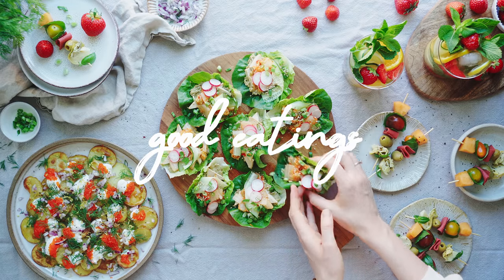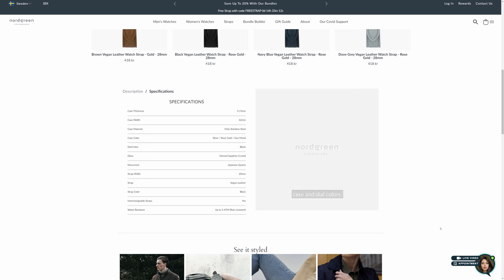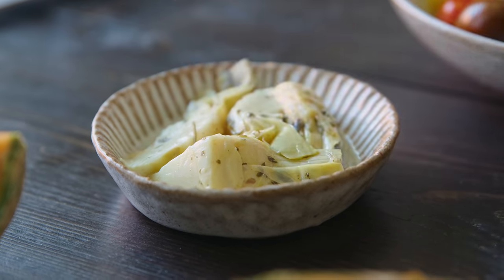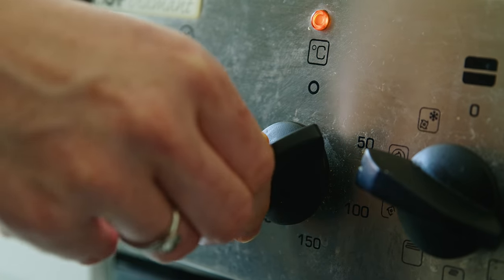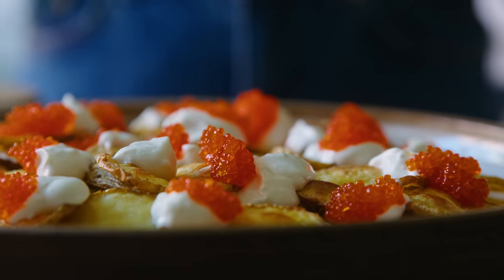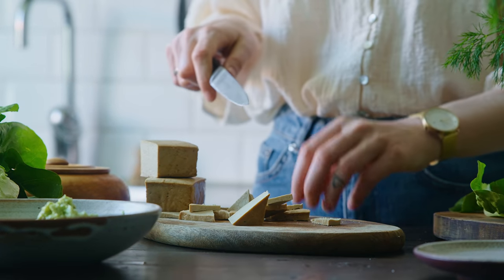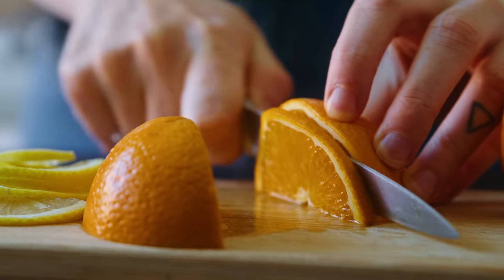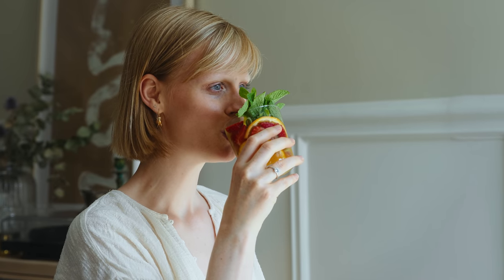Vegan Summer Party Food | Quick and Easy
It's finally summer and I'm excited to share with you three snack-y party foods that you can whip up in no time for your summer get-togethers. I'm making antipasti skewers, a very swedish take on nachos and some super fresh kimchi lettuce cups. As a bonus I'm also sharing a non-alcoholic version of a pimms cup with kombucha. So yummy, I hope you enjoy!

Malin x

Find me on  I N S T A G R A M  for more inspiration and updates:

SONY a7III

Sigma Art 50 mm